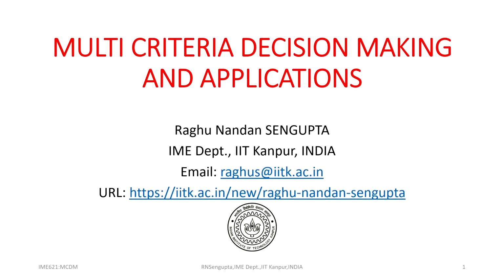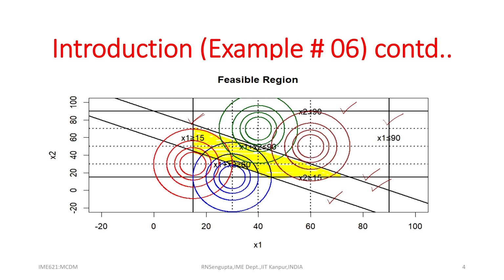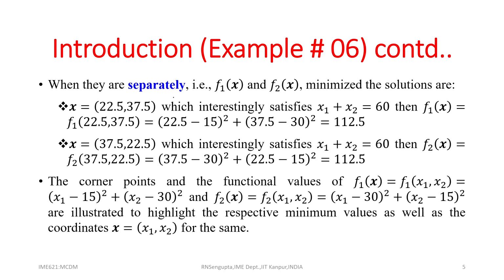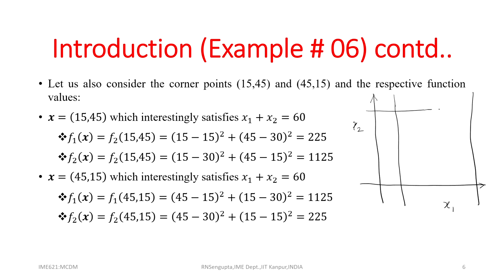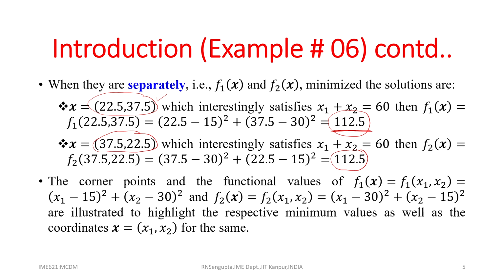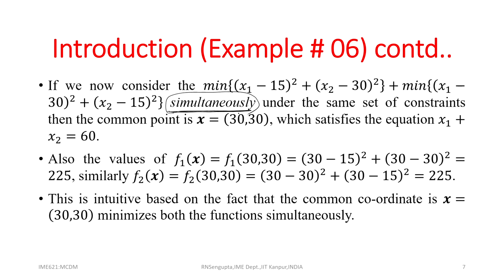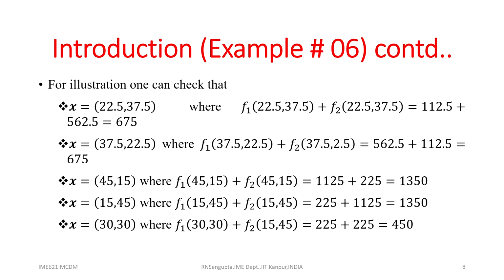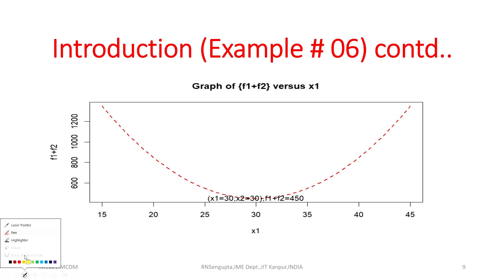Lecture 04 - Coverage (Example 06 Continuation, 07)